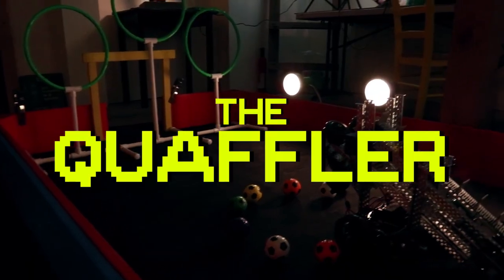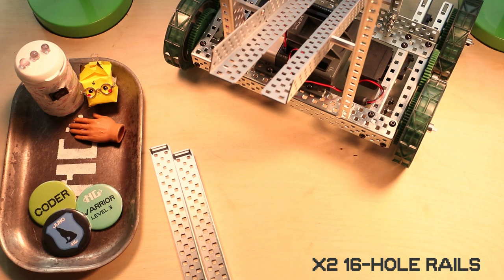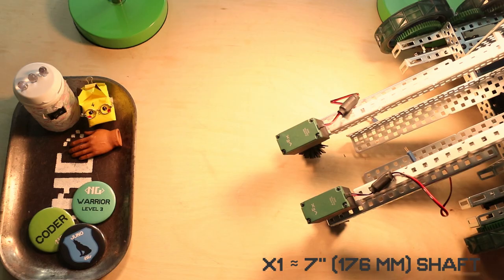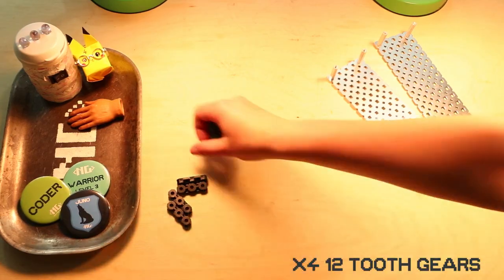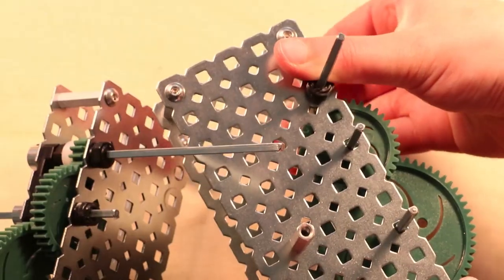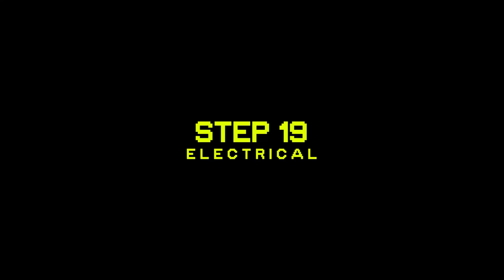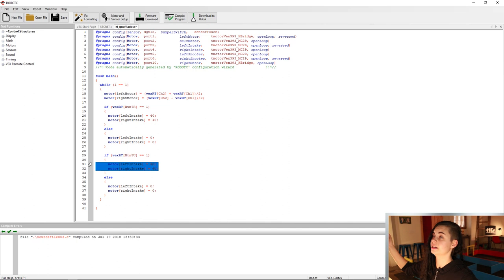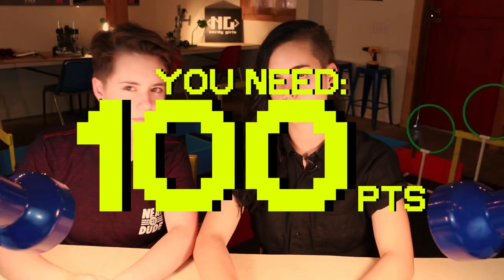How to build THE QUAFFLER // EDR // Level 3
Ready for a new adventure, robot trainer?

==+P A R T S L I S T S+==

+ Parts list if you're using the DUAL Control Starter Kit (only lists parts not included in DCSK): we're working on it rn//

+ Parts list if you're using the PROGRAMMING Control Starter Kit (only lists parts not included in PCSK): we're working on it rn//

+ More on how arcade vs. tank drive is coded in RobotC: coming soon!

+ More on gear ratios (note that VEX expresses gear ratios as Driving:Driven, where it is more commonly written as Driven:Driving)

+ CAD tutorial: coming soon to a Chili's near you.

The YouTubes: hah did u really need a link for this?

/* We're an underground robot society, built by teen girls for teen girls. Choose your clan, level up, and join the rebellion. */